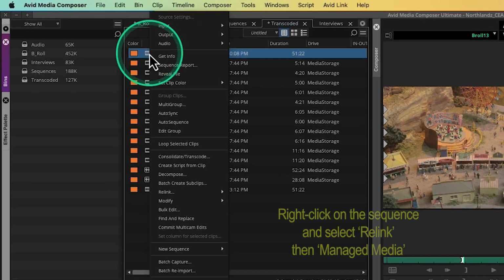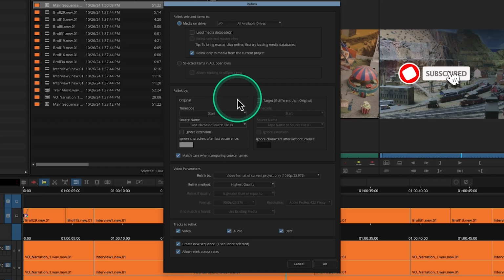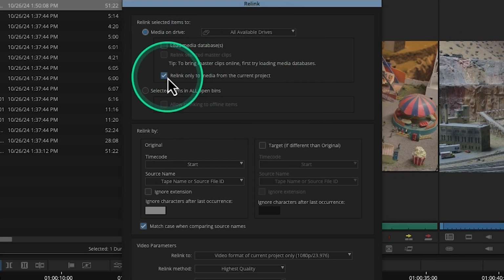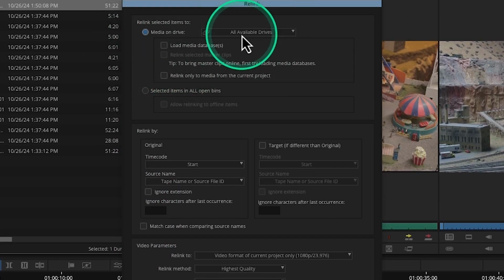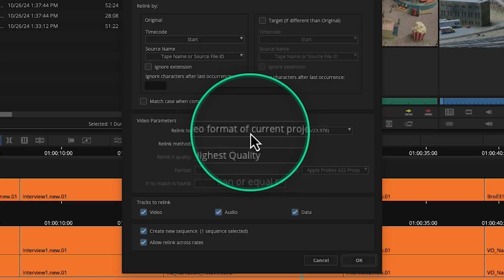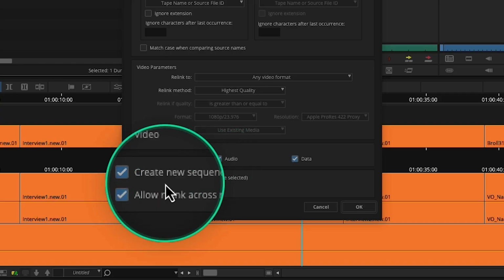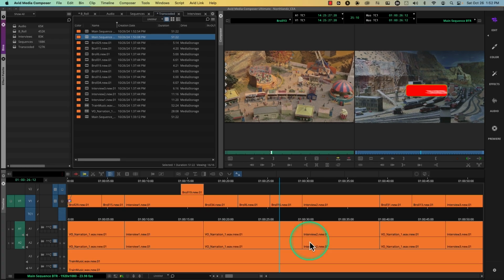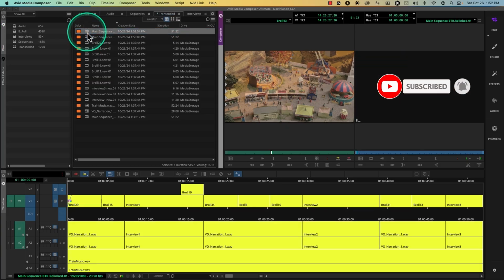Media Relinking in Avid Media Composer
Relinking media involves selecting Managed media and answering specific questions. It focuses on avoiding restrictive options and prioritizing media from the current project. Key selection criteria include matching case for Source names and checking all available drives. The process allows relinking across rates and selecting video formats based on quality. It concludes with the decision to create a new sequence while ensuring unrestricted media search.